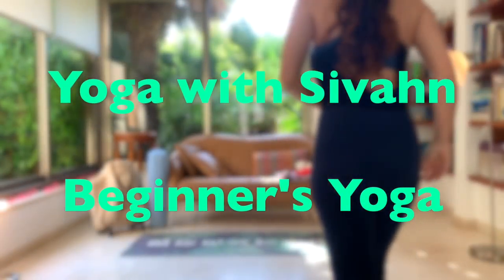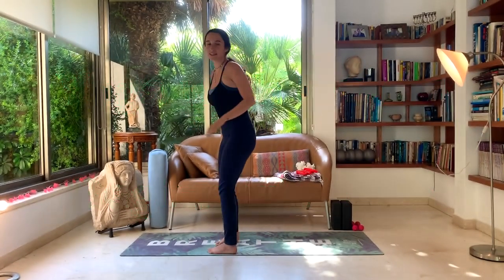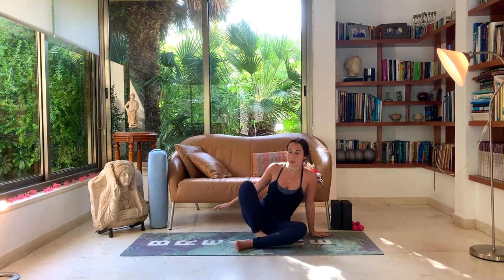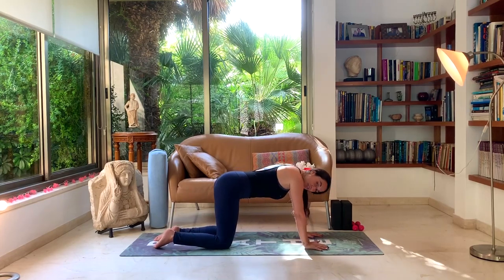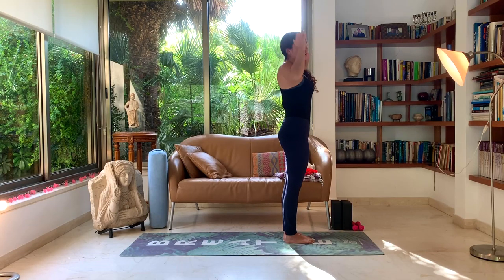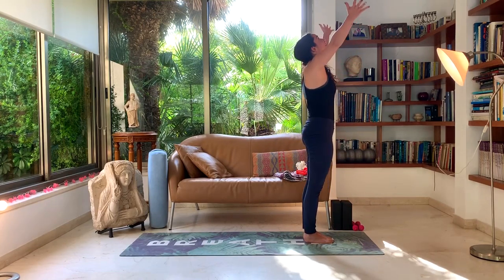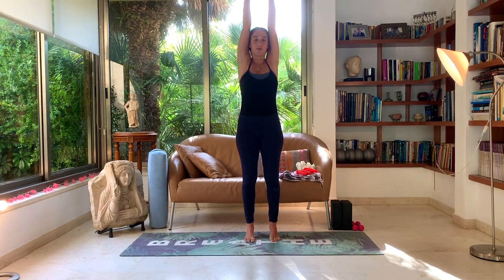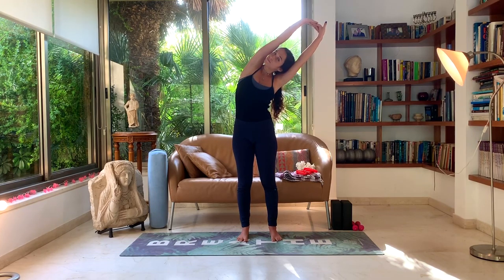Yoga for Beginners | Yoga with Sivahn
50-Minute Yoga Class for the Beginning Practitioner

Flowing slowly through basic postures to understand the alignment and where we should be feeling the stretches!

We start with a little breath-work and centering --- learn the Hatha Salutations --- flow through basic postures--- and finish off with a beautiful joint Savasana.